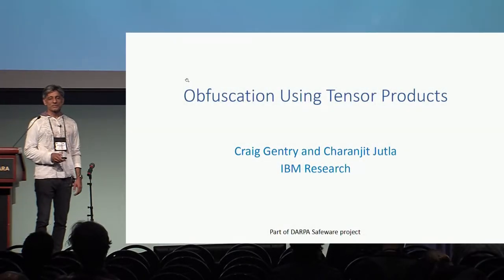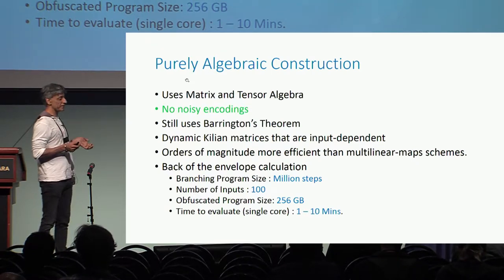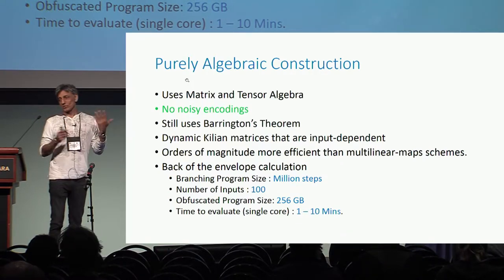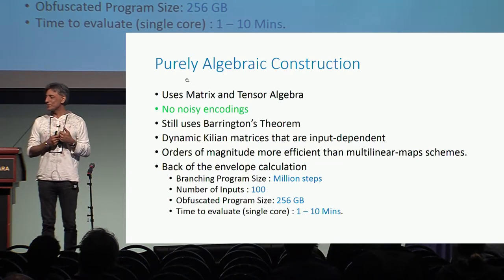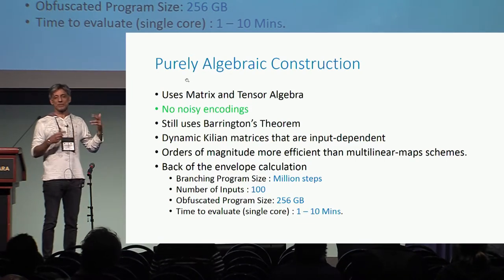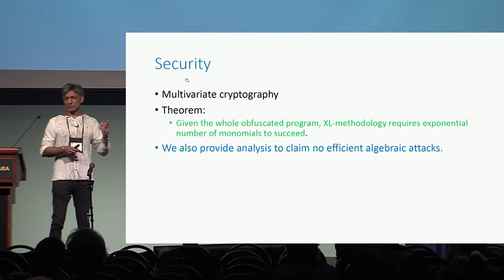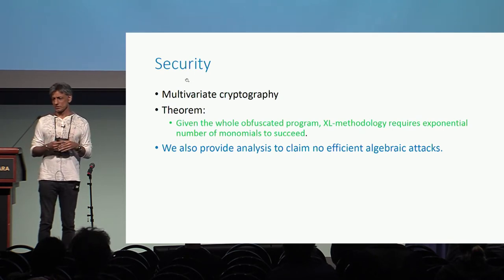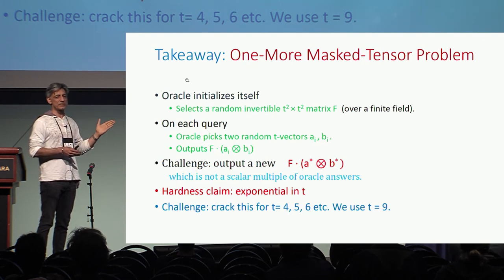Obfuscation Using Tensor Products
Presentation by Craig Gentry, Charanjit Jutla at Crypto 2018 Rump Session.